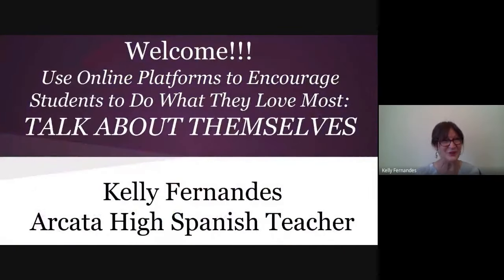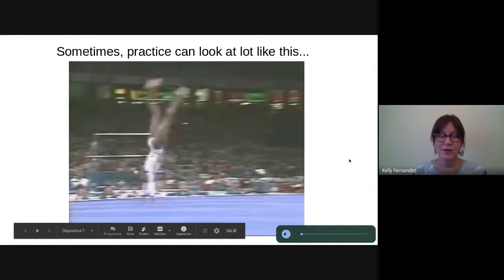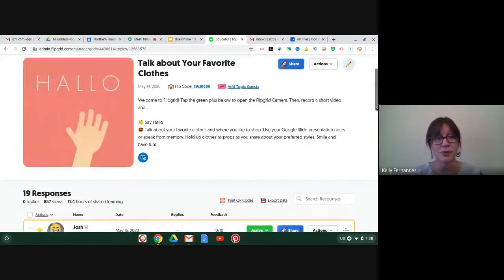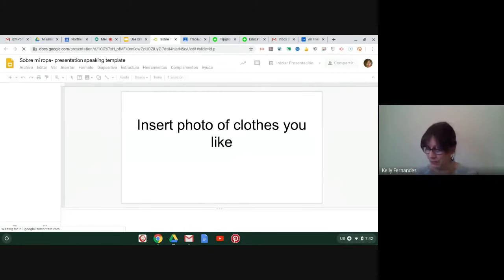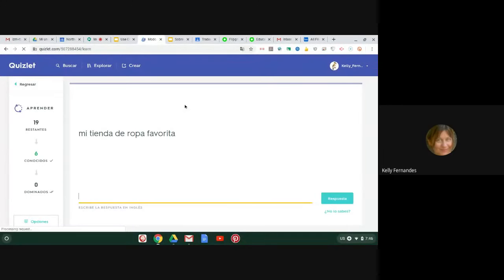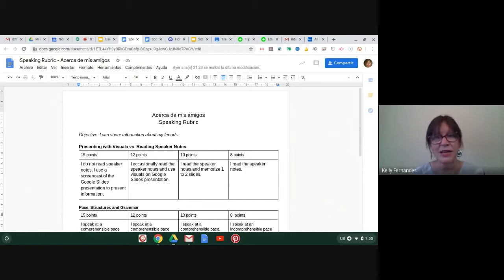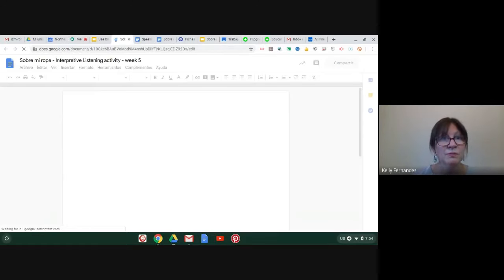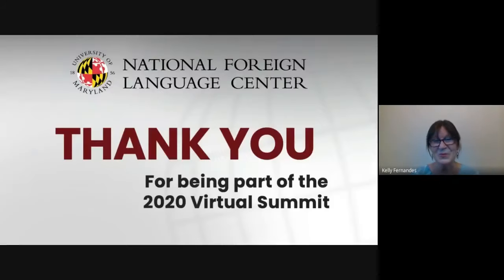Use Online Platforms to Encourage Students to Do What They Love Most - Kelly Patterson-Fernandes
This session shares easy and fun steps to build student presentational speaking, listening and writing proficiency with Quizlet, Google Applications, and Flipgrid. Participants will take away instructions, examples, and templates to engage students in meaningful self-expression, build literacy, scaffold academic language, and differentiate so that all students are challenged and engaged in an online format.

Session Presenter(s):  Kelly Patterson-Fernandes

The opinions expressed by the NFLC Virtual Summit featured speakers, session presenters, and panelists are theirs alone and do not reflect the opinions of the National Foreign Language Center or the University of Maryland.

For more information about "Apart But Together", the NFLC Virtual Summit,

Learn more about how the NFLC and its language teacher and program resources can help you:

Follow the NFLC and PEARLL for updates on new teaching and learning resources, upcoming professional development events, job postings, and more!